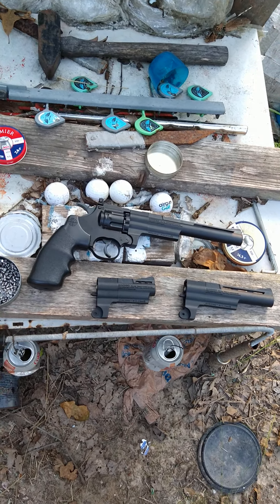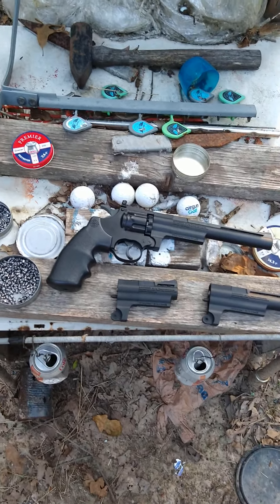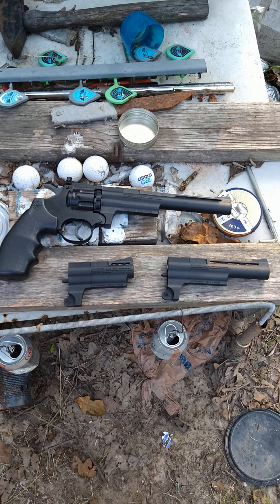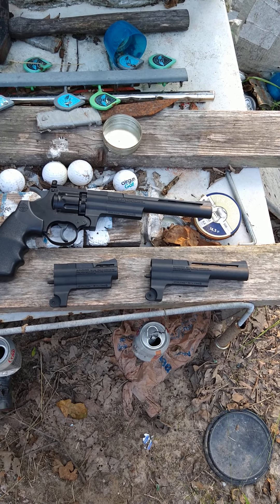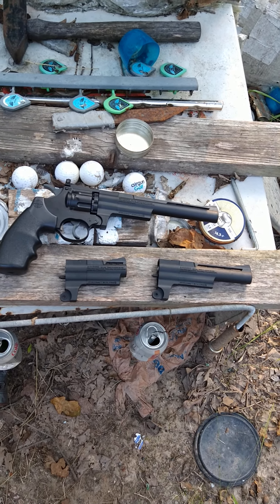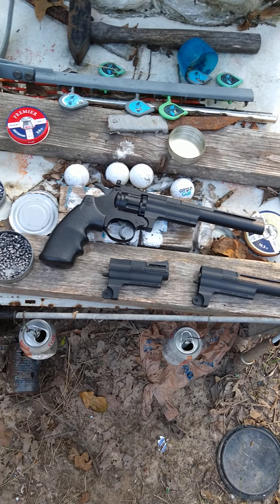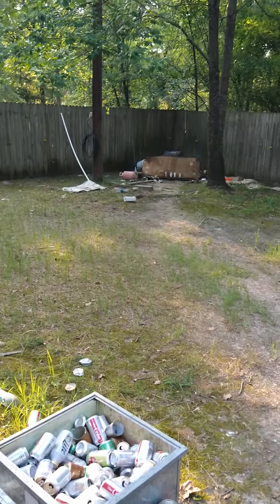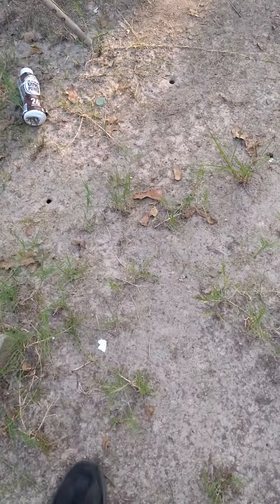Crosman Triple Threat at Forty Feet Out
Trying my Crosman Triple Threat with the 10;inch barrel it to around 49 feet. Standing freehand combat grip.